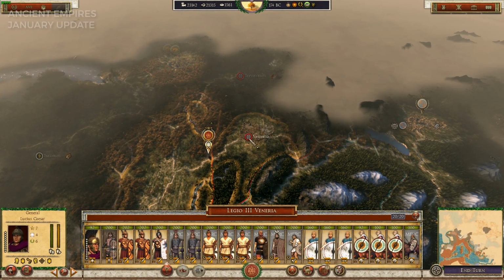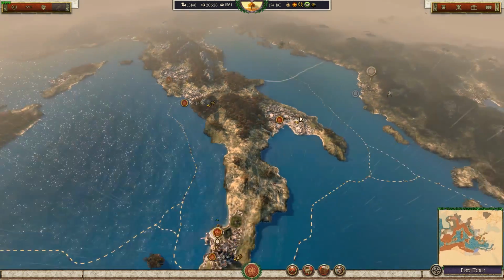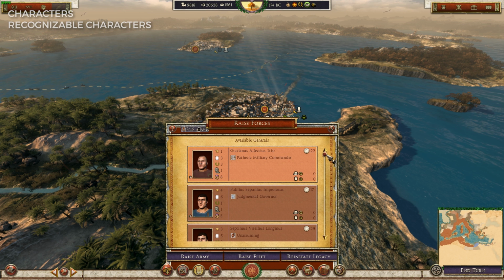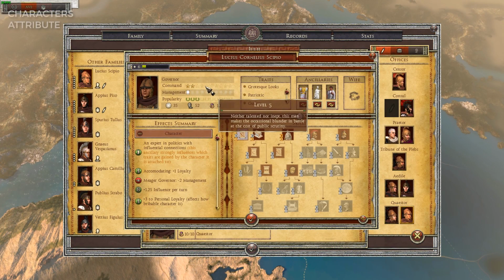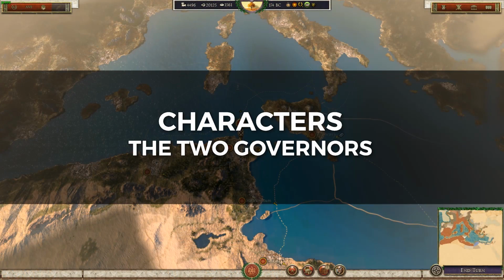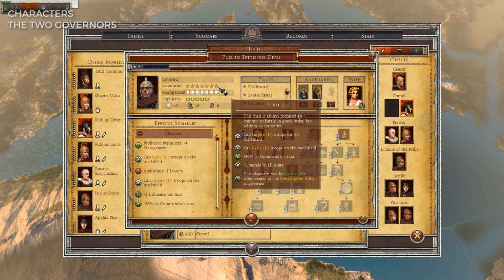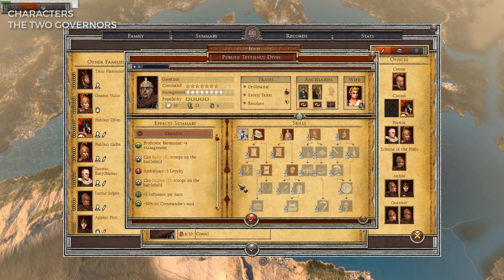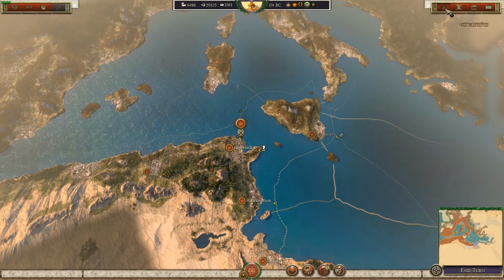Ancient Empires Mod | January Update: Characters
Hey there everyone, welcome back to the Ancient Empires Mod for Total War: Attila. The team is getting ready to release their January Update for the mod, with changes to characters, military and the overall empire management.

Today we are taking a look at the Character revamp, where the mod creates characters with more depth and a desire to hold onto better characters more, or deal with bad characters quicker.